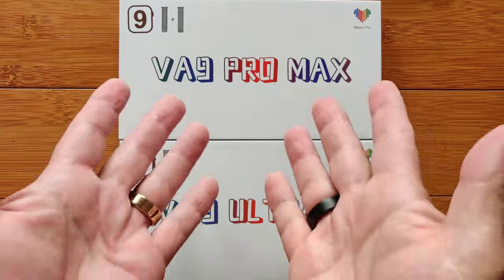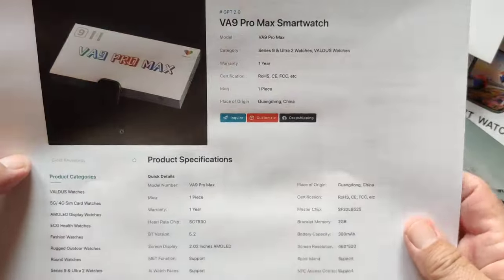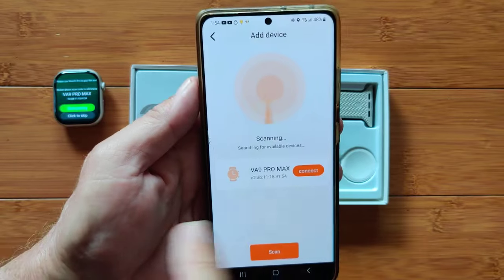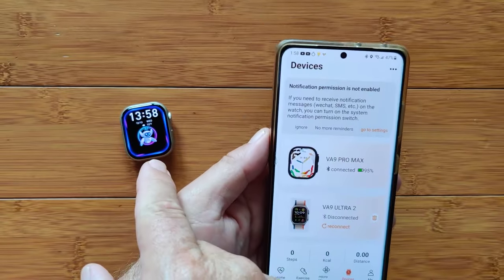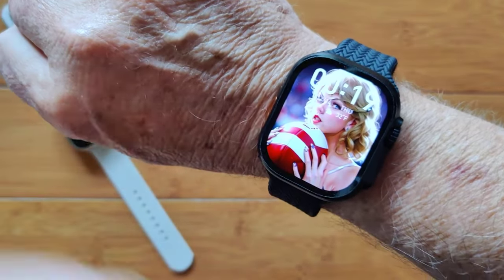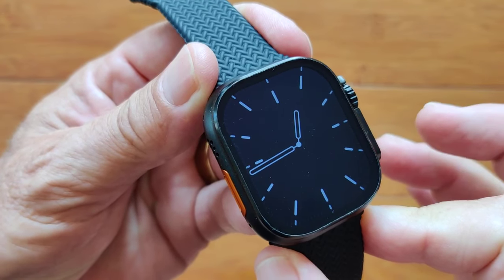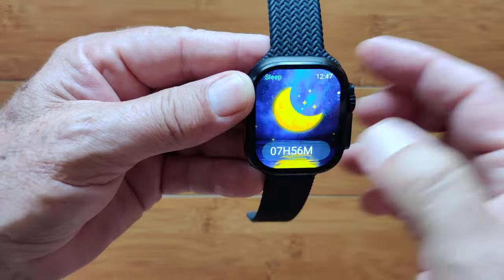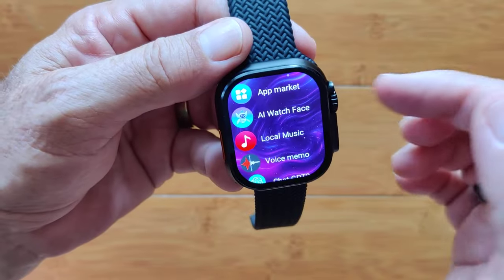VALDUS $17 Smartwatches: VA9 PRO MAX / VA9 ULTRA 2 Apple Shaped ChatGPT 2GB Music AMOLED Full Review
The “VALDUS VA9 ULTRA” with a 2.2” 485*520 AMOLED screen in the newer “Apple Watch Ultra” shaped body is available if you prefer that larger design.
VALDUS VA9 ULTRA 2 Buying Link (Aliexpress) Outside USA

NOTE: The VA9 PRO MAX is available on Aliexpress Globally as the HK9 PRO+ GEN 3 or the HK9 ULTRA 2 (same 2.02” design) both of which can be found

These VA9 PRO MAX/ULTRA 2 smartwatches have been provided by VALDUS. Many thanks to our viewers for making this YouTube site popular and to VALDUS for their support. If you are interested in purchasing either of the VA9 PRO MAX/ULTRA 2 smartwatches, please use the links listed above. Your support will help us receive more watches to review for you in the future. Thanks! NOTE: Links may change from time to time as different vendors offer these watches for sale, but I’ll try and keep them updated for you. You can check on your own with this link as well

DESCRIPTION
The VALDUS VA9 ULTRA 2 is identical to the VALDUS VA9 PRO MAX except for the case design, screen size, and battery. These are the newest to hit the market with an updated version of ChatGPT 3.5 Turbo integrated into them, along with 2GB storage for music files and an AI generated watch face function. To see a deeper discussion of the ChatGPT implementation on these smartwatches, check out the full VA9 PRO review listed below.

Smartwatch Ticks Private Resource Center:  Recommended Android smartwatch Apps, free watch faces, and much more: TinyURL.com/AndroidWatches